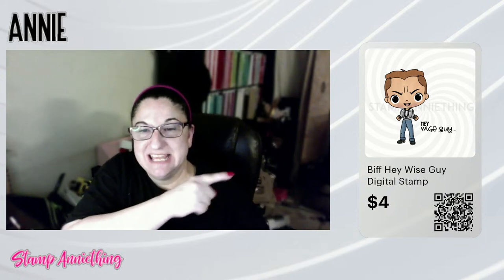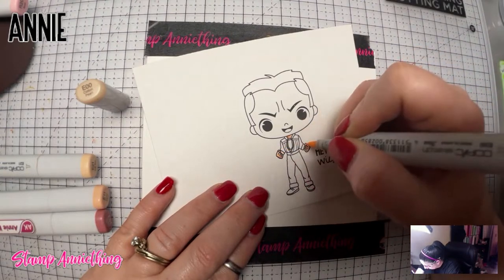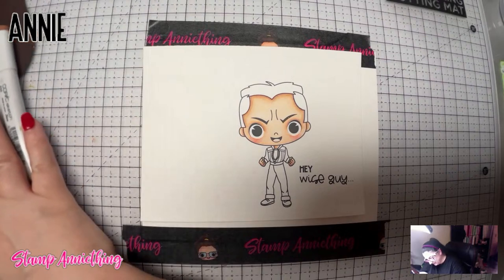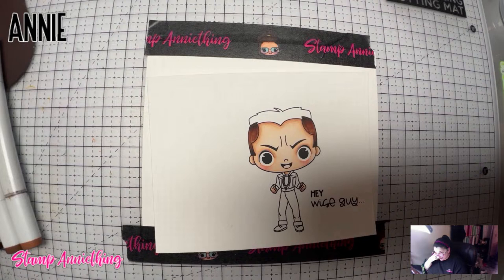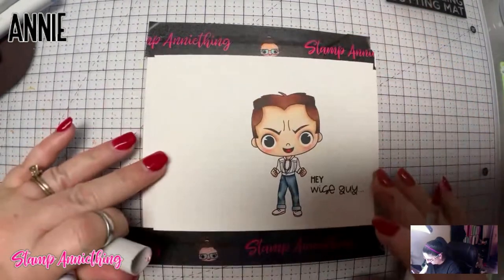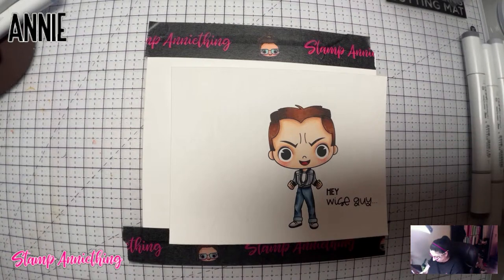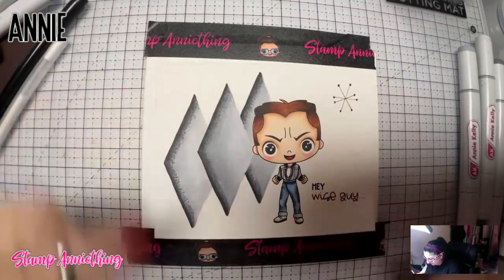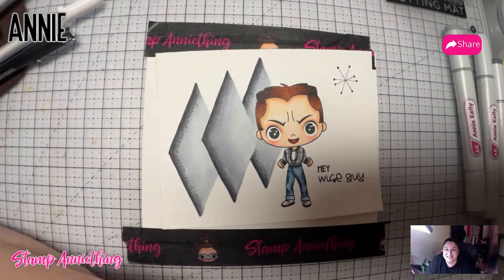Copic Color of Biff Tannen Digital Image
Color along with me, Annie - as we tackle Biff Tannen from Back to the Future - CHIBI STYLE!